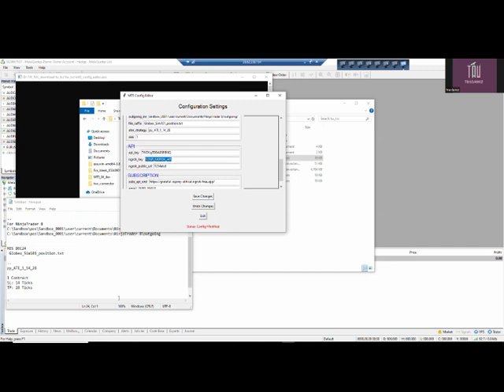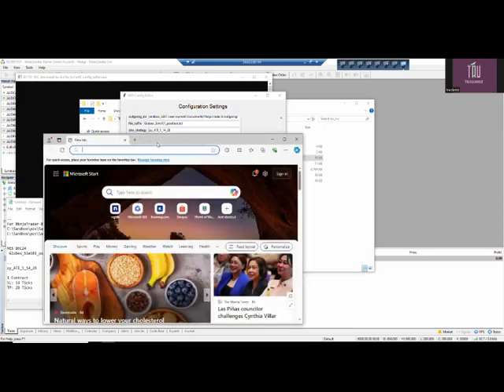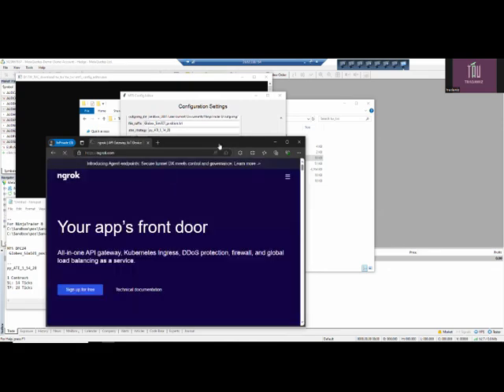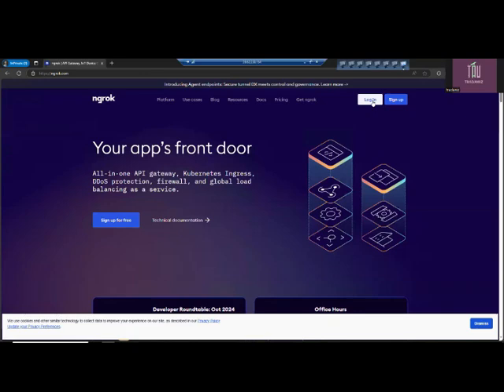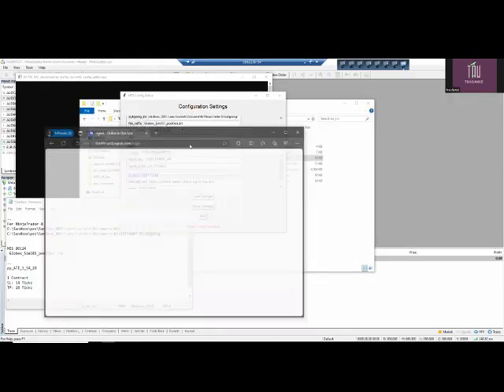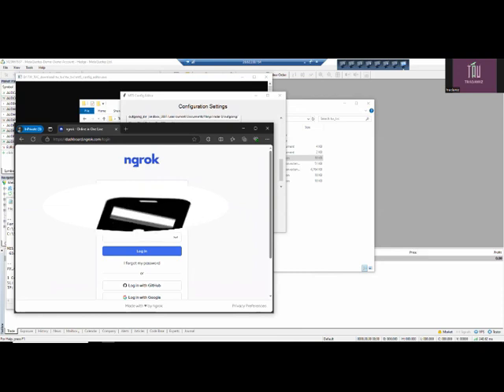Tradawiz TW Tview Connector - Tradingview Connector Trade Automation - How I Easily Auto Trade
Automate your trades.

VPS (Cloud Standard or Cloud Exclusive Windows Server 2016) or Basic Cloud Nova -- around $10/month

TradingView at Least Essential Plan -- starts at $14.95/month or higher

Instant Funded Mt5 Prop firm (Type: 510zero) -- starts at around $50 (one-time on buying instant funded account)

Ngrok -- free, but we need for the setup

We connect TradingView Alerts to Live Trades on your MT5 or NT8 Account

Good luck on your trading journey.